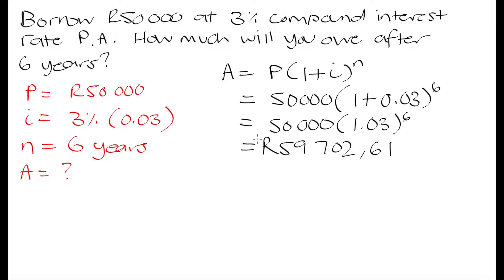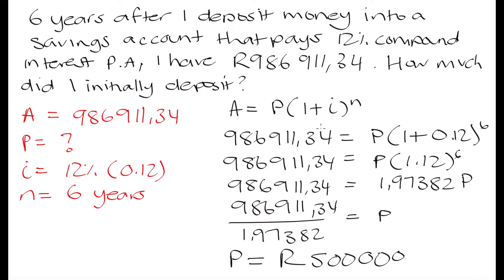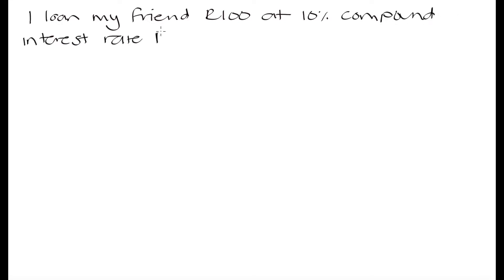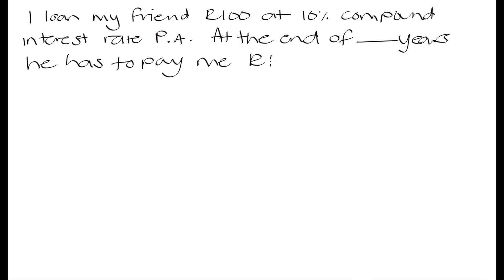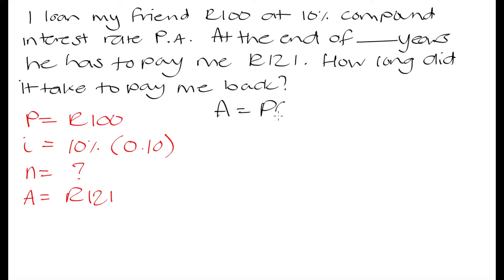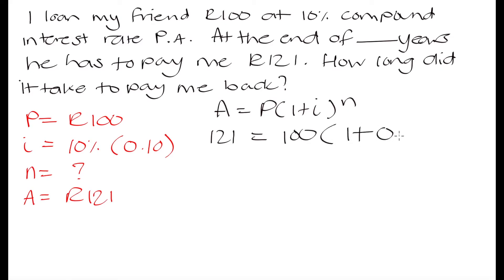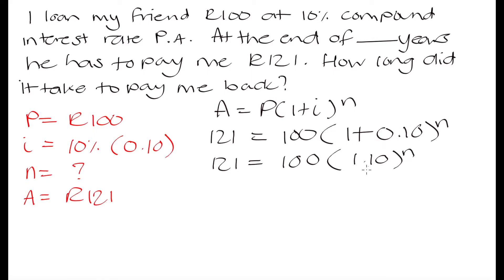Grade 10 Math: Compound interest practice part 2 | Finance & Growth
Compound interest practice questions. This is part 2 of a two part video of practice questions.

Compound interest is interest that is earned on both the principal and interest earned on that principal in the previous years.
The compound interest formula is A=P(1+i)^n
where A is the accumulated amount, P is the principal amount, i is the interest rate per annum and n is the number of years.